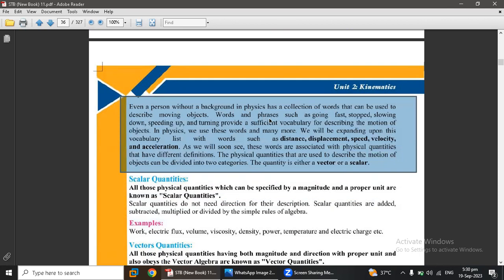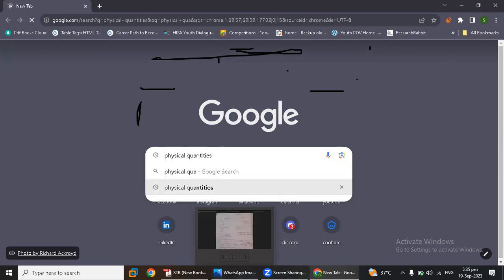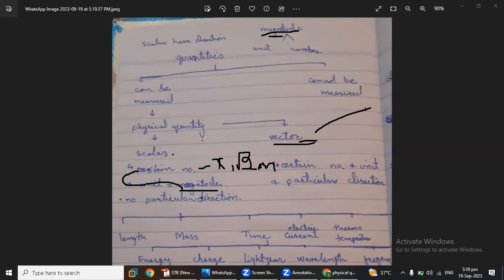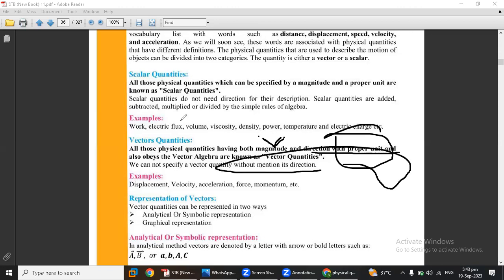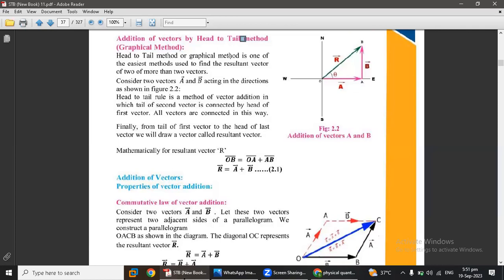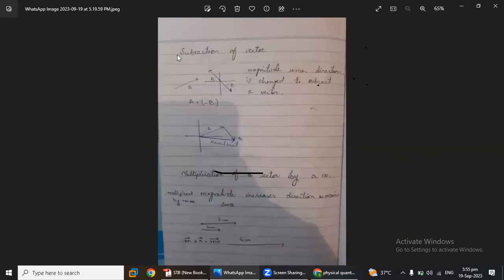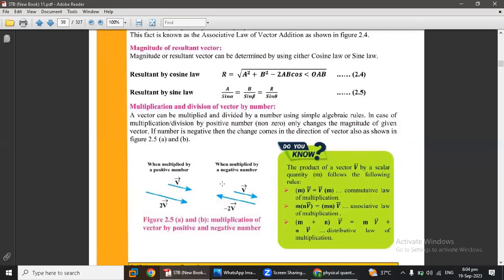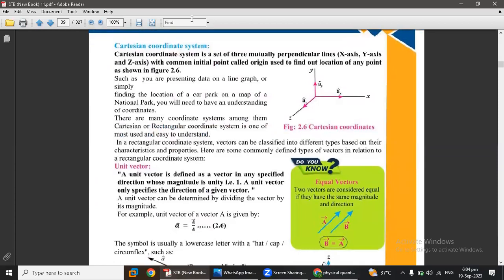Scalars and vectors explained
This video covers a detailed guide to understand the concept of Scalars and Vectors in Physics
Class 11 Sindh board book
Class 11 KPK Board book